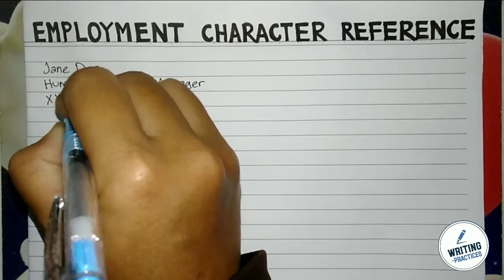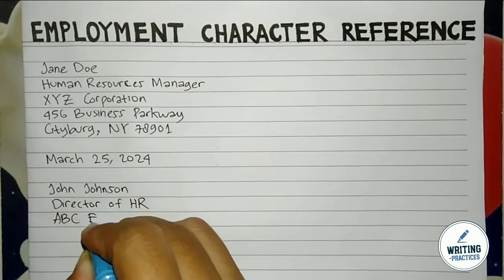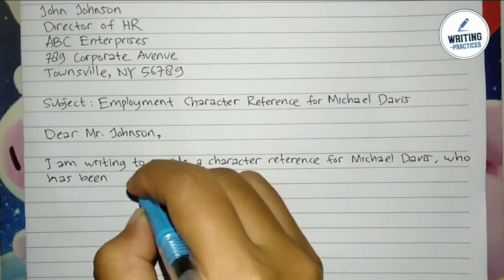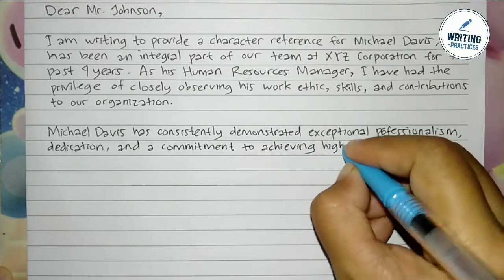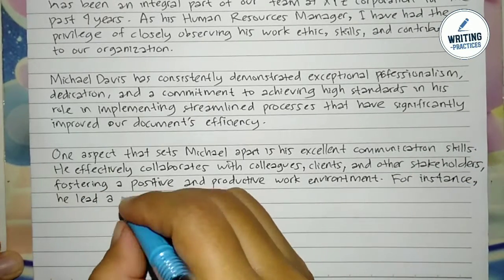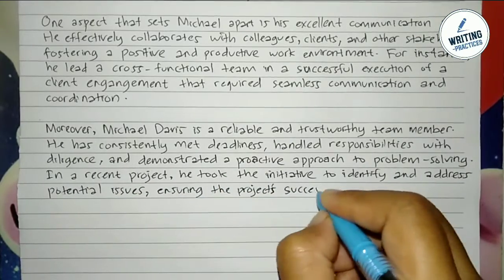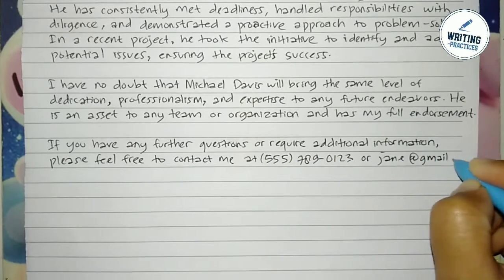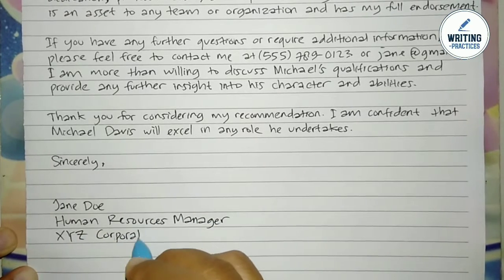How To Write An Employment Character Reference Letter Step by Step Guide | Writing Practices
What is An Employment Character Reference Letter?

An employment character reference letter is a document written by someone who knows the job candidate personally and can attest to their character traits and personal qualities. This type of reference is used in the hiring process to provide potential employers with insight into the candidate's personality, ethics, values, and behavior outside of a professional setting. It complements the professional references that focus on work experience and skills. The letter is typically written by someone who knows the candidate well, like a mentor, teacher, coach, or family friend, and it highlights attributes such as integrity, reliability, work ethic, and teamwork skills.

To write an employment character reference letter, follow these steps:

1. **Header:**

2. **Recipient Information:**
   Address it to the specific person or company, if known. Otherwise, use "To Whom It May Concern."

3. **Introduction:**
   Start with a brief introduction of yourself, including your profession and your relationship to the candidate. Mention the purpose of the letter.

4. **Description of Relationship:**
   Explain how long you've known the candidate and in what context.

5. **Character Traits:**
   Highlight the candidate’s key personal qualities, such as integrity, dependability, and interpersonal skills. Provide specific examples or anecdotes to illustrate these traits.

6. **Professional Application:**
   Explain how these personal qualities make the candidate well-suited for the job they are applying for.

7. **Personal Endorsement:**
   State clearly that you recommend the individual for the position based on their character.

8. **Conclusion:**
   Sum up your recommendation and offer to provide further information if necessary.

9. **Closing:**
   Close with a formal sign-off such as "Sincerely" or "Best regards," followed by your signature and printed name.

Ensure the letter is concise, positive, and professionally written, focusing on traits and examples relevant to the job.

Employment Character Reference, Character Reference Letter, Job Application, Personal Qualities, Professional Ethics, Work Ethic, Employee Integrity, Personal Recommendation, Interpersonal Skills, Teamwork, Moral Character, Job Candidate Endorsement, Professional Behavior, Trustworthiness, Reference Letter for Job.